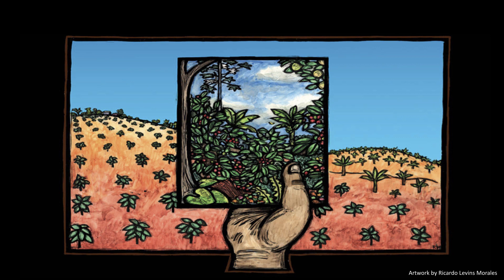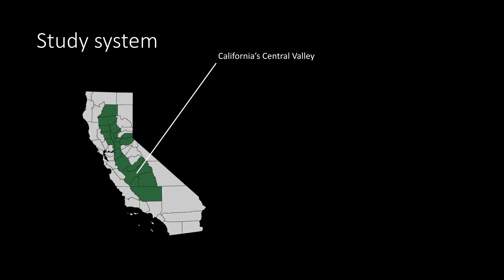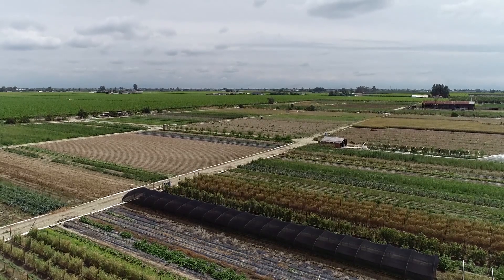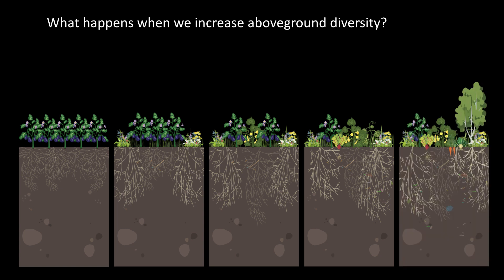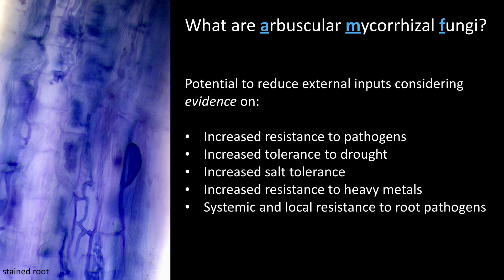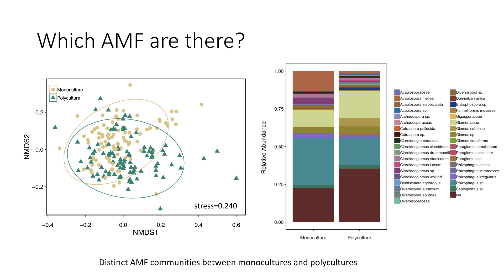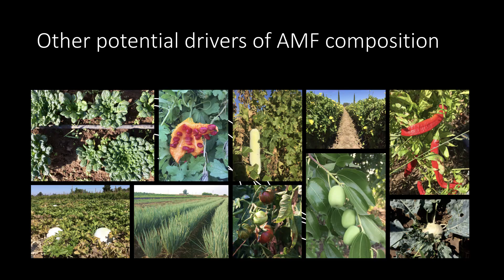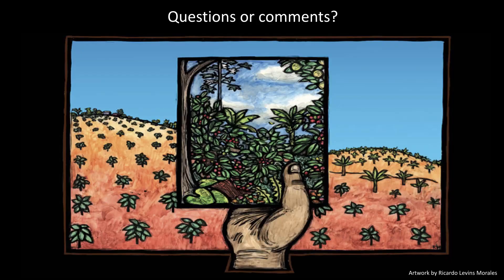Aidee Guzman: The relationship between aboveground diversity and arbuscular mycorrhizal fungi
Aidee Guzman presenting 'The relationship between aboveground diversity and arbuscular mycorrhizal fungi in agroecosystems' at New Phytologist next generation scientists in July 2019.

New Phytologist next generation scientists is an event exclusively for early career plant scientists. It is fully funded by the New Phytologist Trust, and is free to attend. Find out more about the next meeting